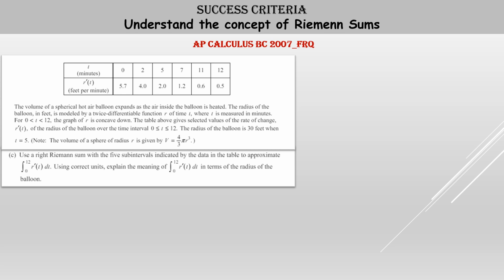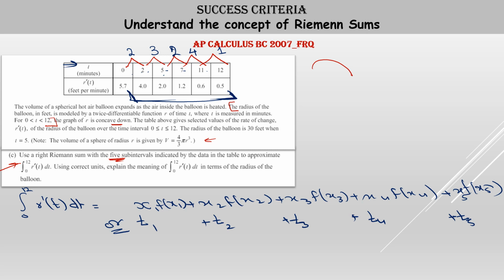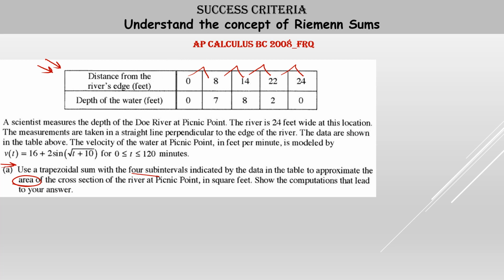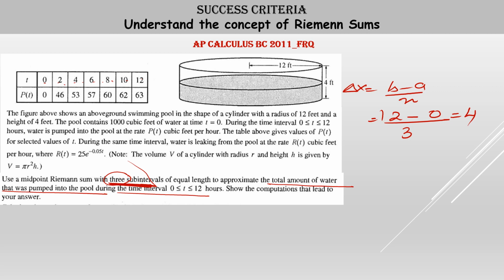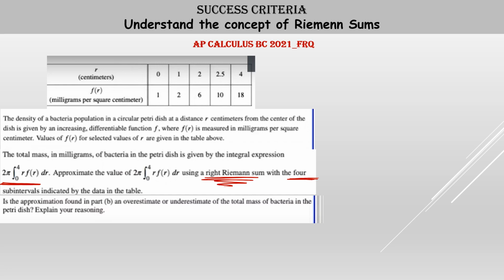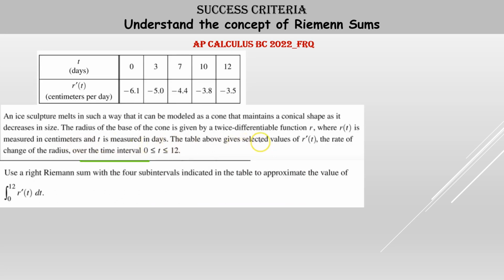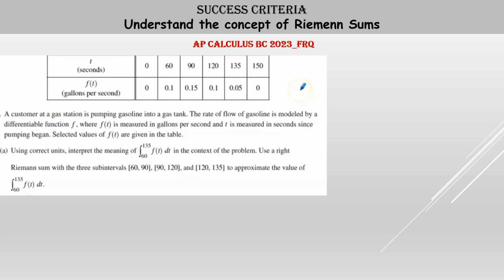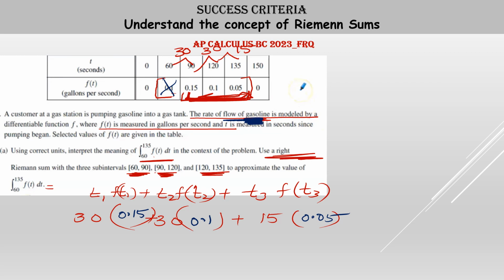AP Calculus BC FRQ on the concept of Riemann Sums _ Part 4